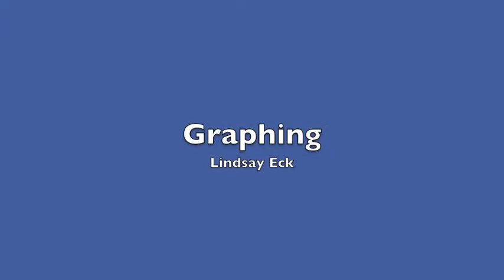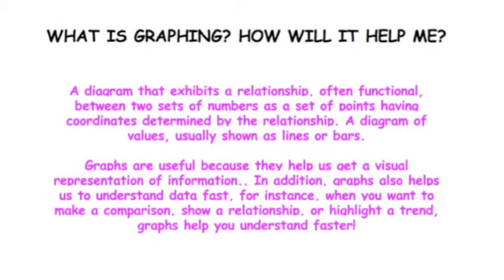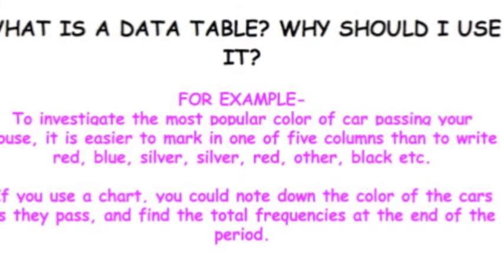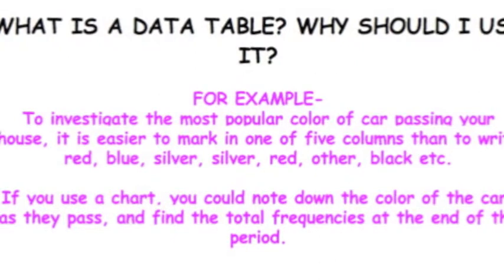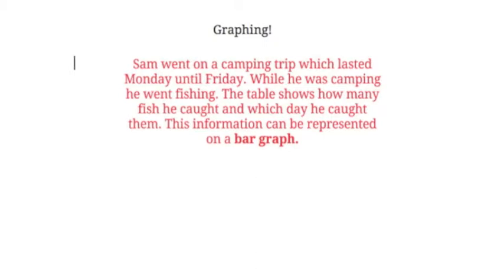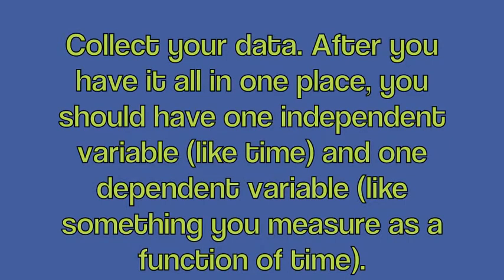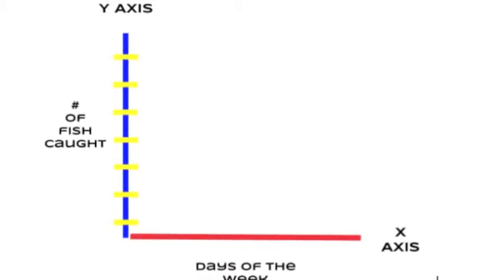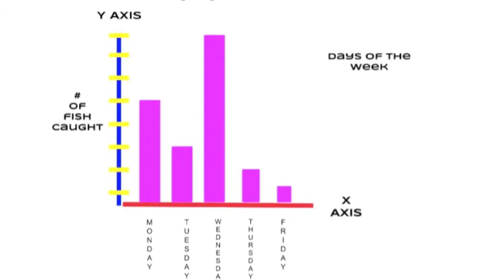Third Grade Graphing